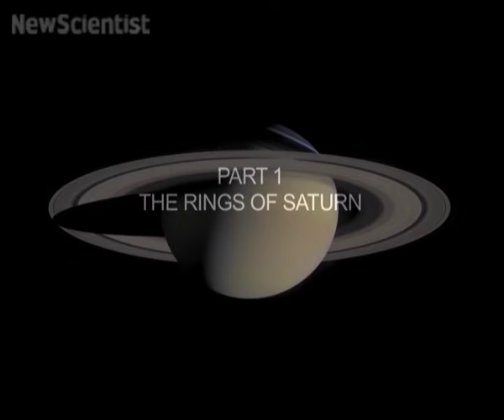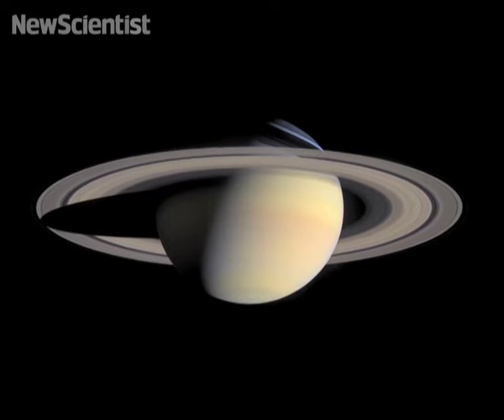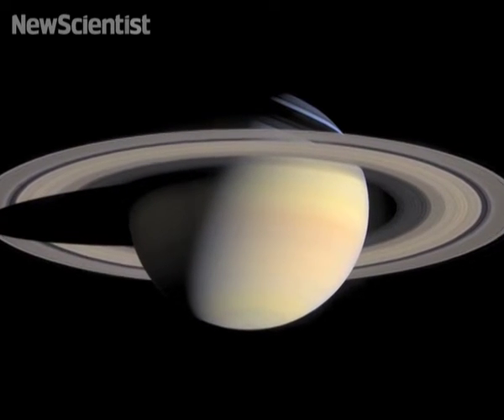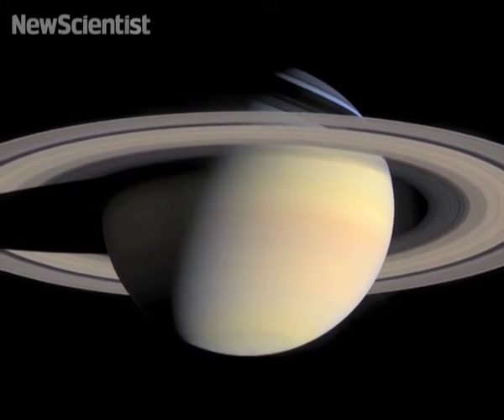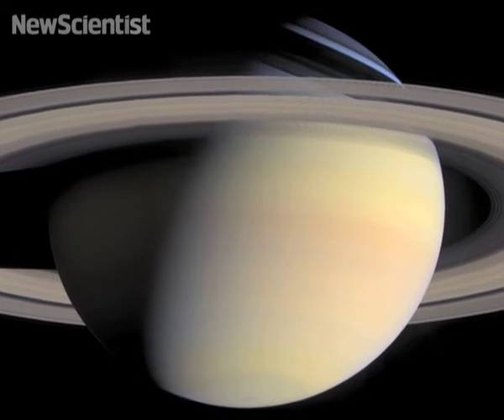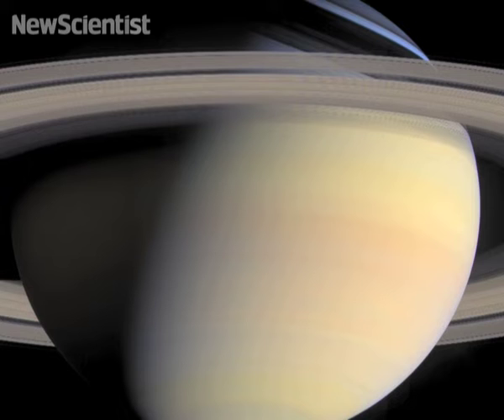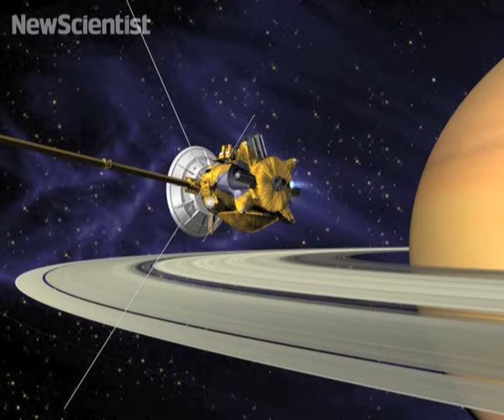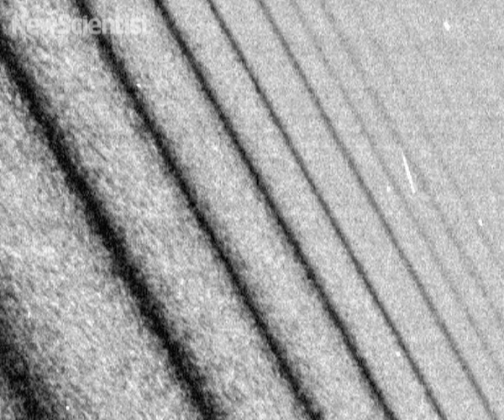Part 1 - Carolyn Porco's favourite Cassini photos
Planetary scientist Carolyn Porco takes us through her favourite Cassini photos of the rings of Saturn.